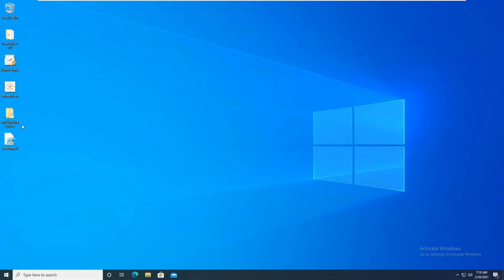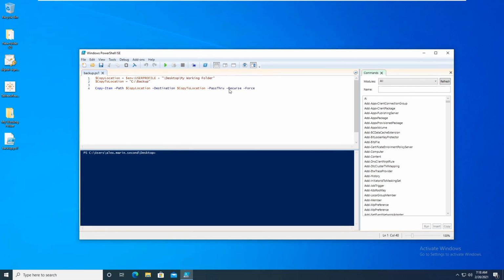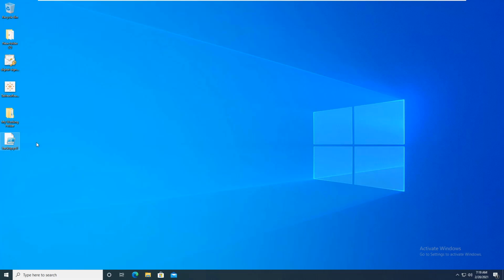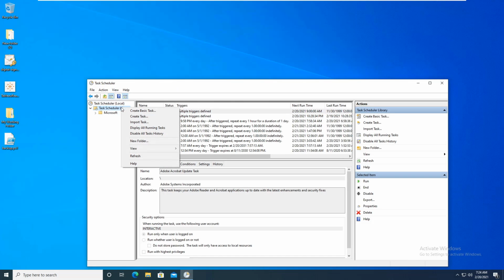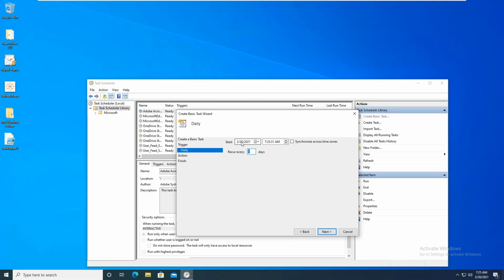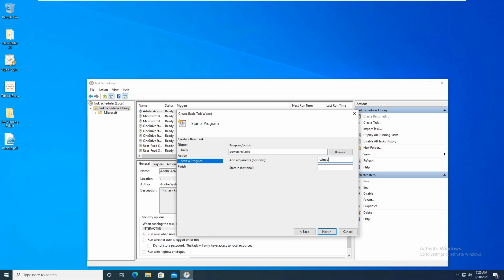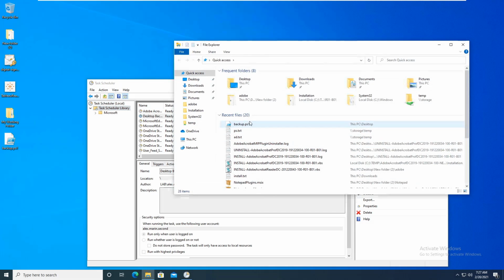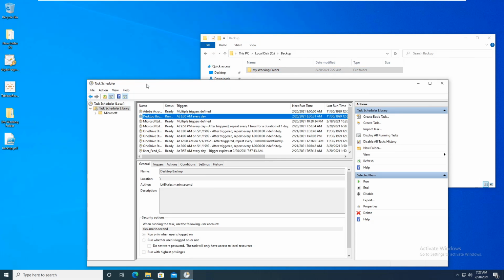Backup your data locally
A quick tutorial on how you can use Task Scheduler and PowerShell to create a backup task that runs daily on your computer.

🎵 Track Info:

Title: Mornings With You
Artist: SOMM
Genre: Dance & Electronic
Mood: Calm

✅ About using the music:

- You MUST request a license if you wish to use the music on any kind of commercial project.